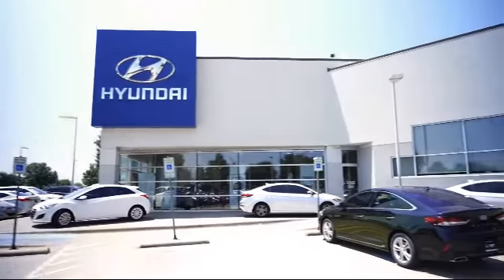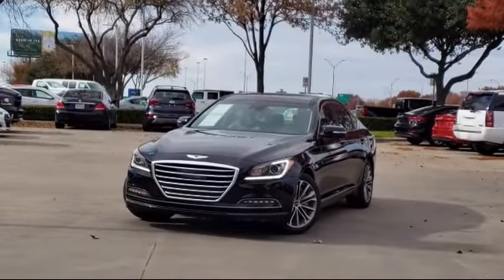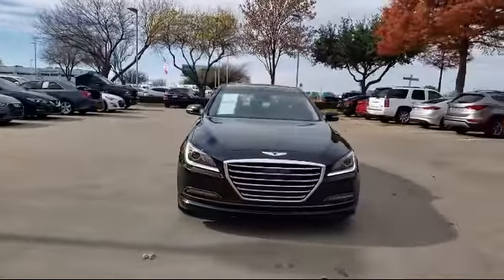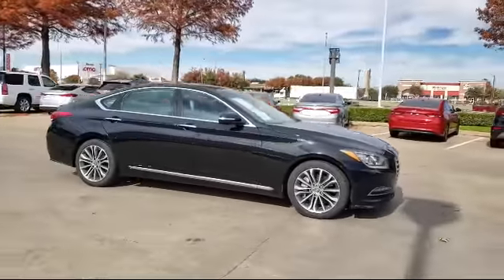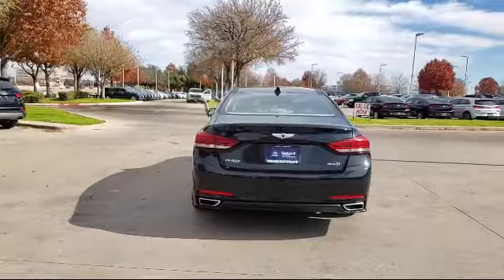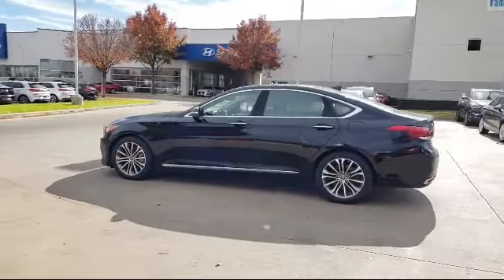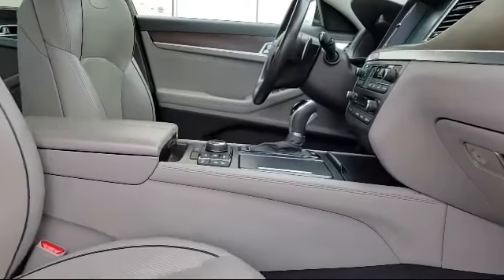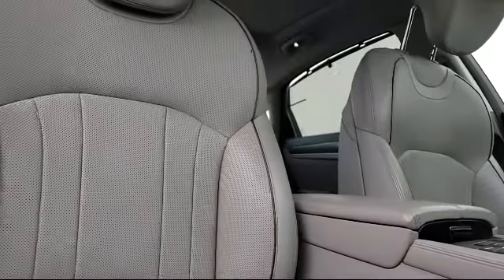2016 Hyundai GENESIS Sedan 3.8 Arlington Mansfield Grand Prairie Dallas Fort Worth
2016 Hyundai GENESIS Sedan 3.8 Stock Number: GU116785 Vin:KMHGN4JE4GU116785.

Vandergriff Hyundai
1120 I-20 West